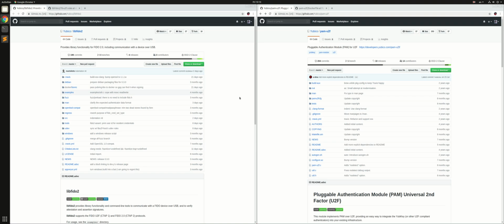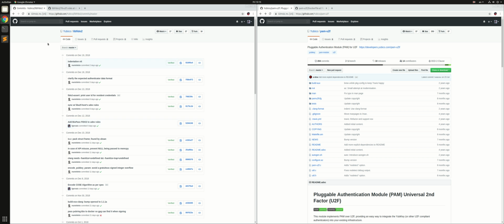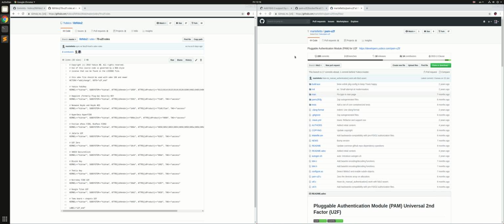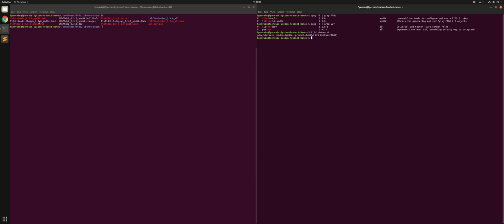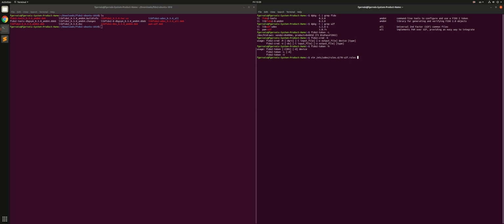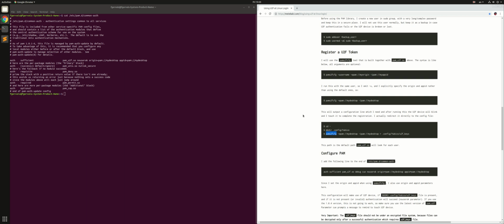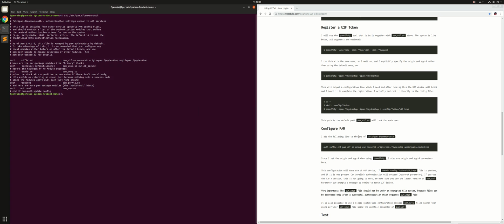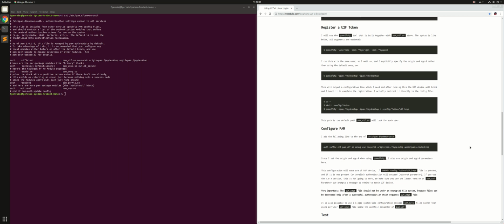Login on linux with BioPass FIDO2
Password-less authentication seems to be coming fast and at the forefront stands FIDO2/webauthn.

With these instructions you'll be able to use the BioPass FIDO2 authenticator to login and sudo in linux. It will also work when login through the graphical interface.